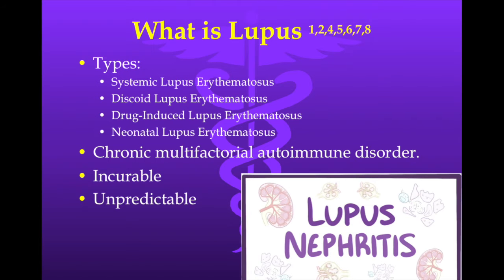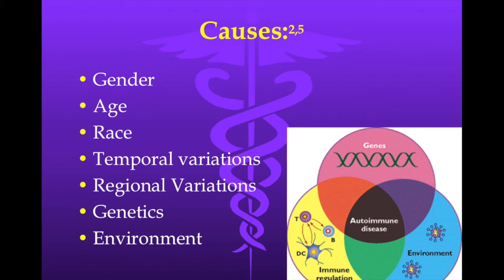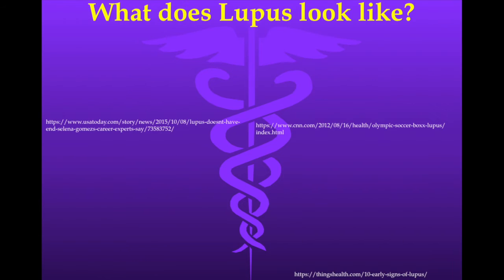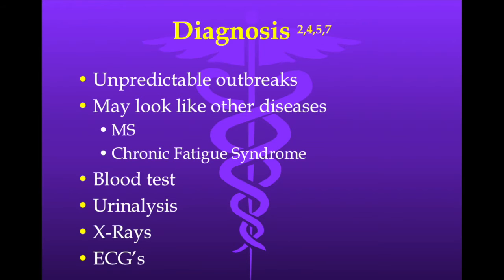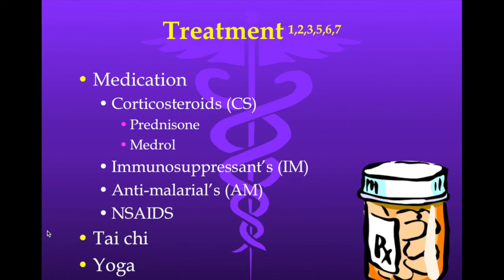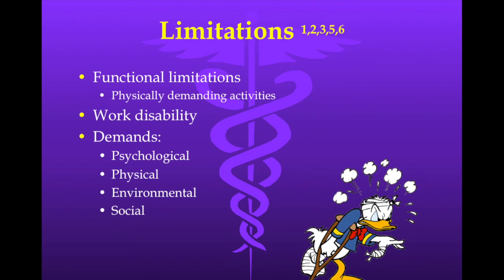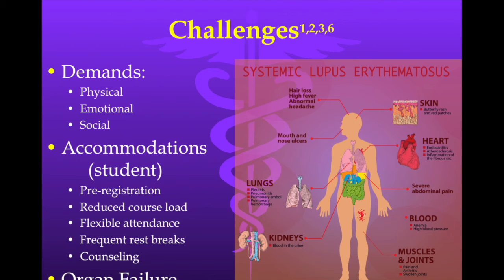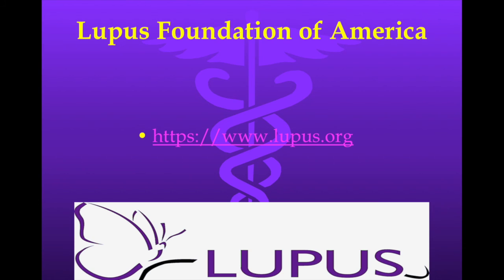Patho Project: Lupus Wheaton